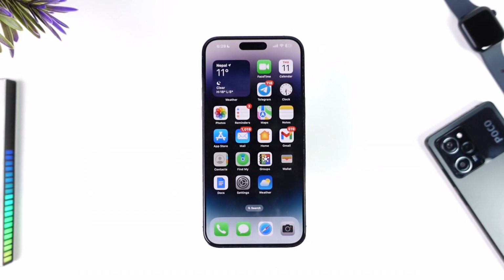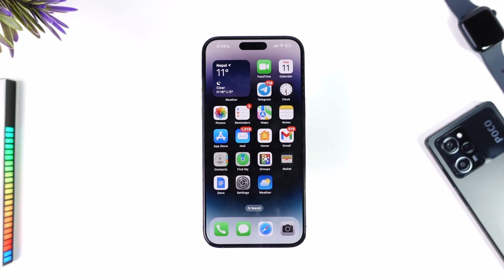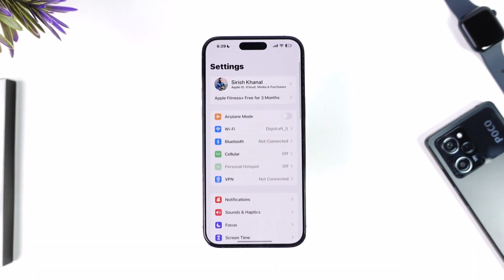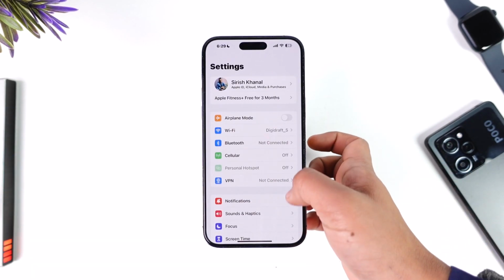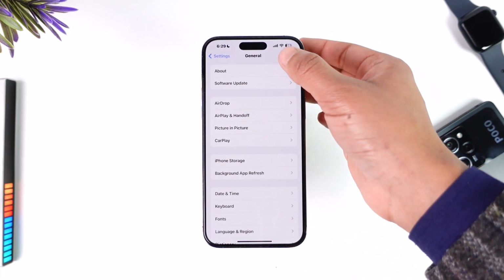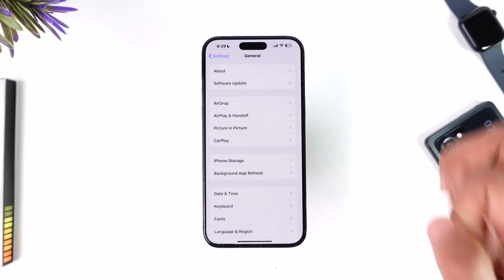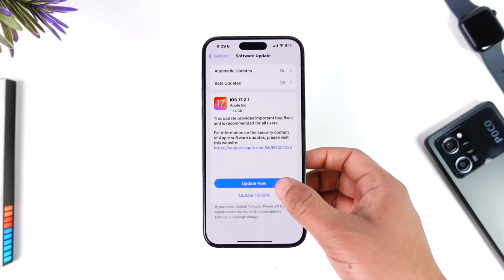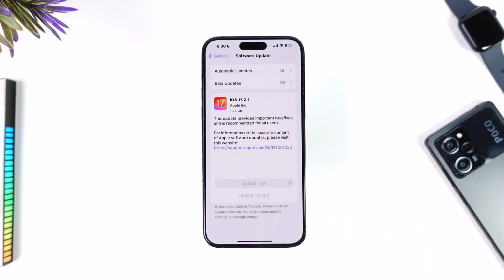How to Update iPhone Software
This video guides you through an easy step-by-step process to update your iOS or software on your iPhone. So make sure to watch this video till the end.

~ Chapters:
0:00 Introduction
0:13 Update iPhone Software
0:51 Conclusion